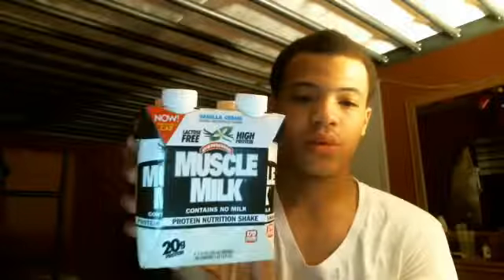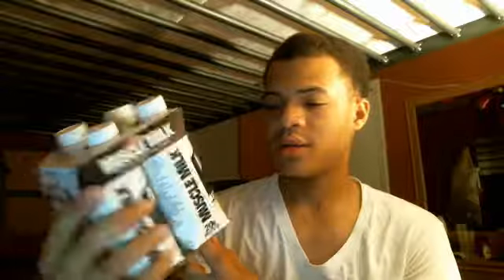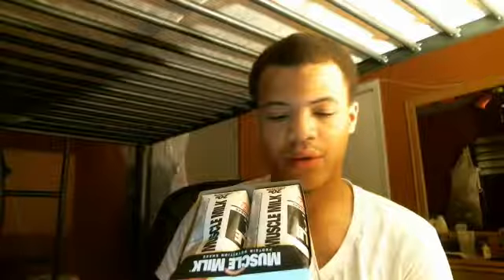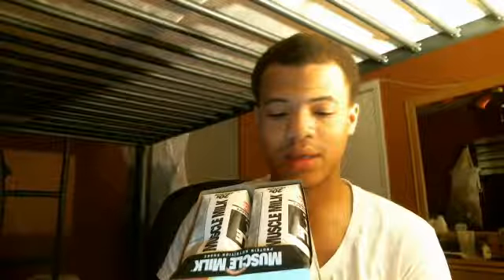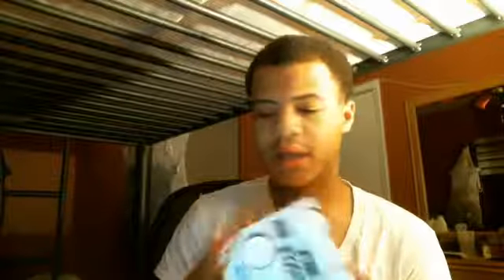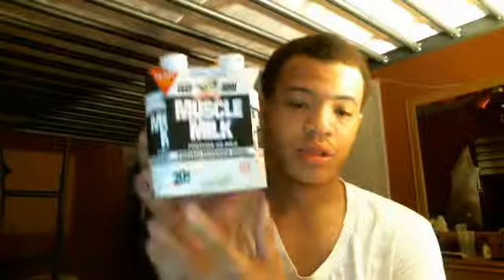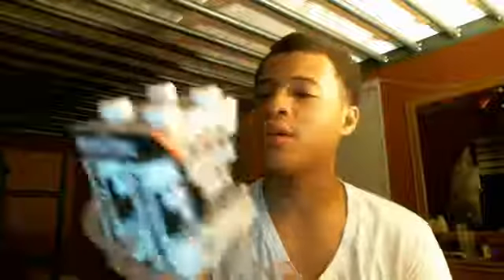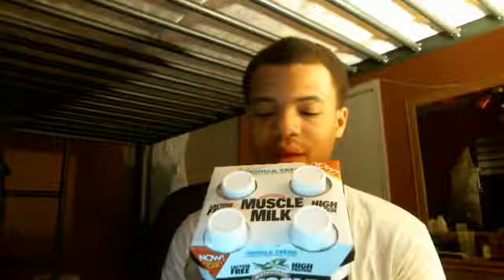Muscle Milk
I'm talking about muscle milk